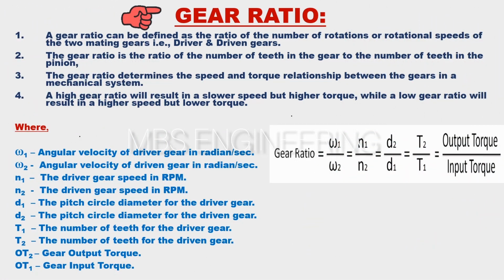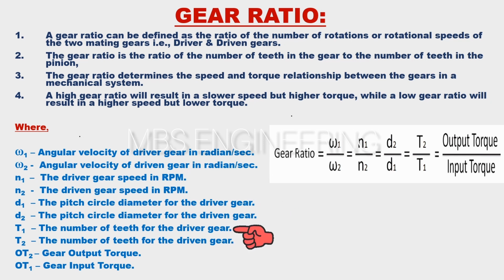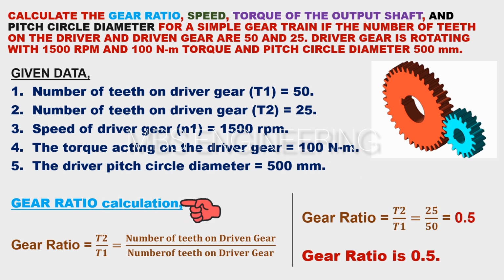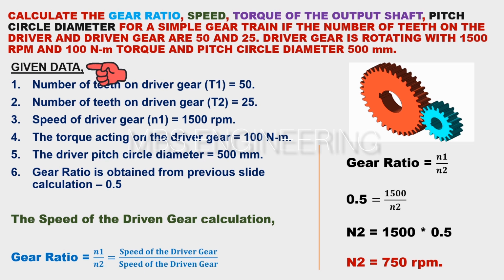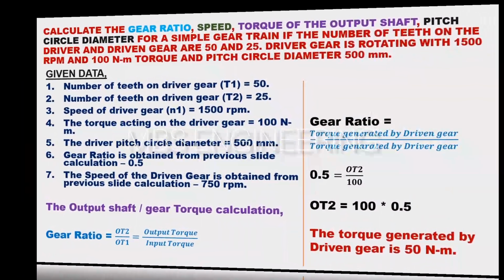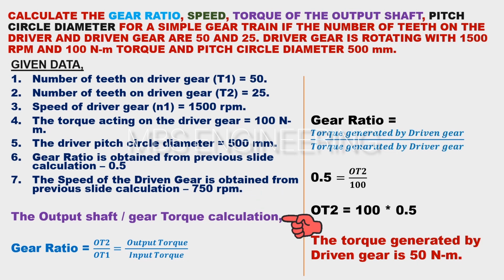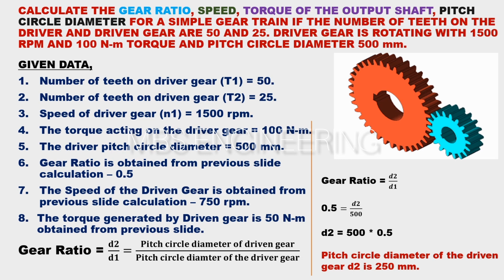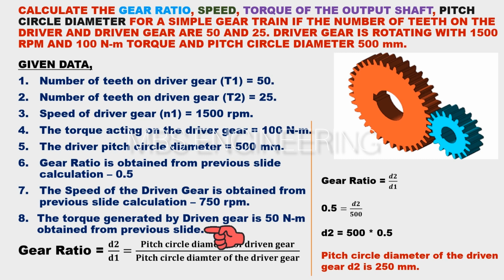HOW TO CALCULATE THE GEAR RATIO / SPEED / TORQUE / PITCH CIRCLE DIAMETER / WHAT IS THE GEAR RATIO /